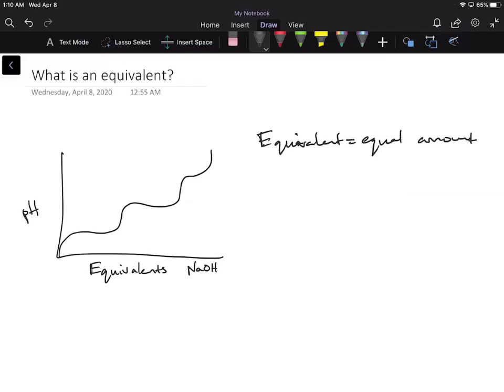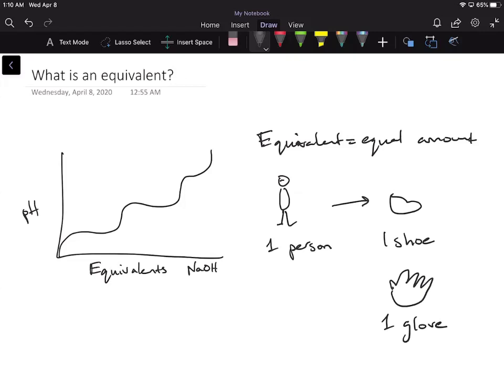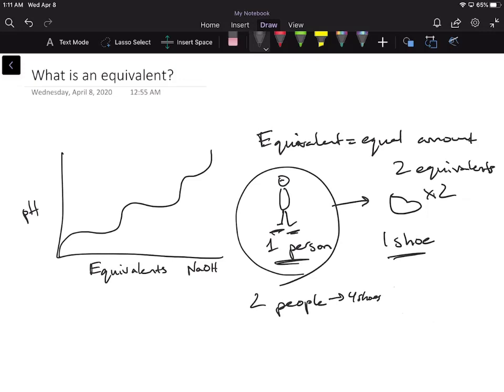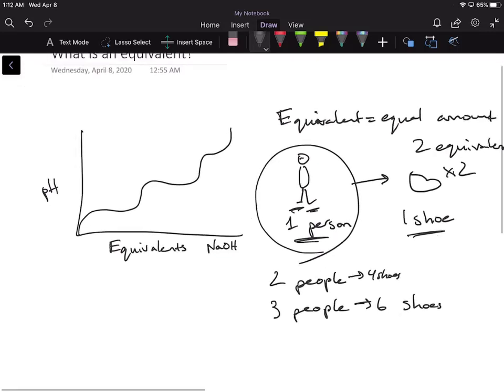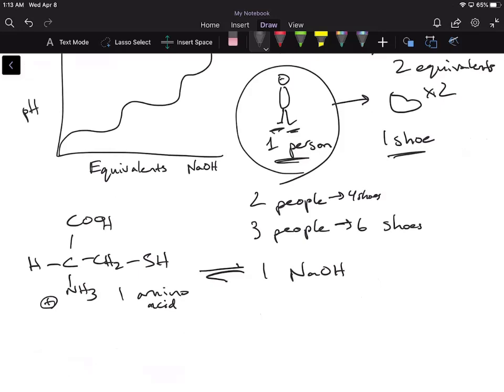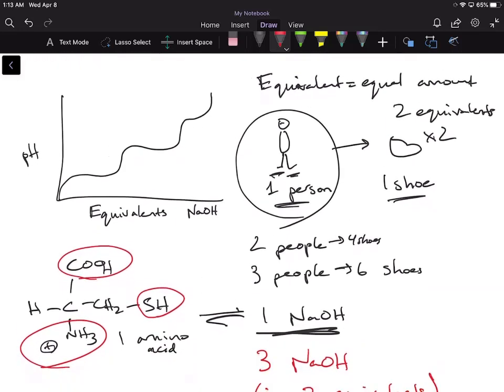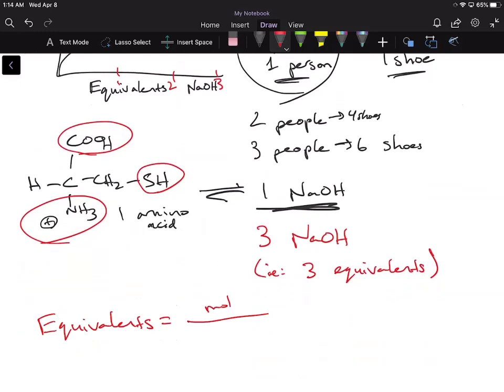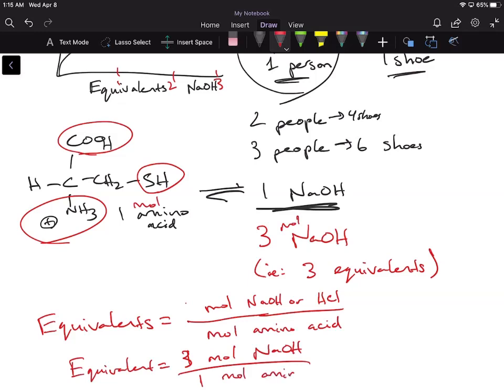What is an equivalent?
In this video, I cover what equivalents are and what they mean from a conceptual standpoint